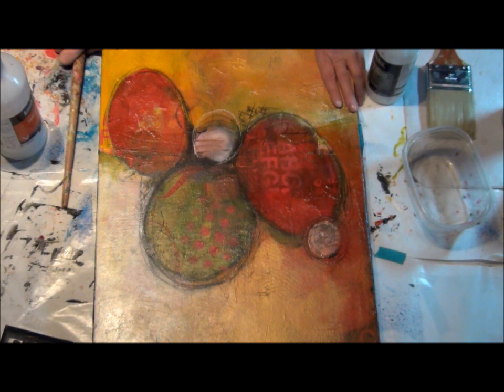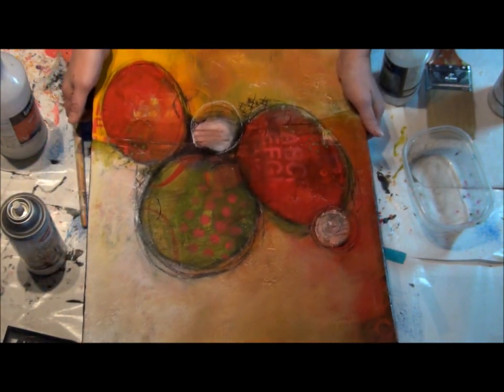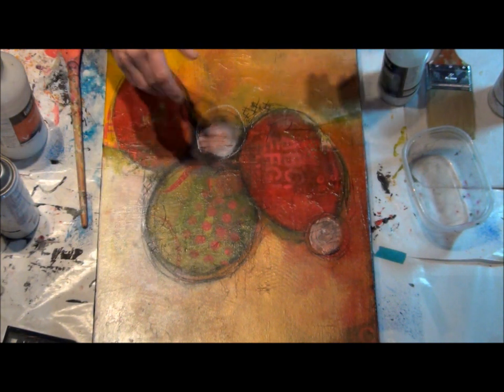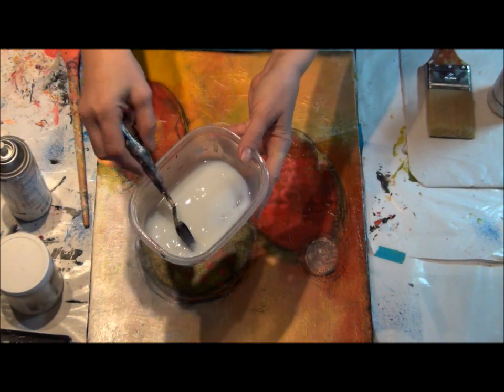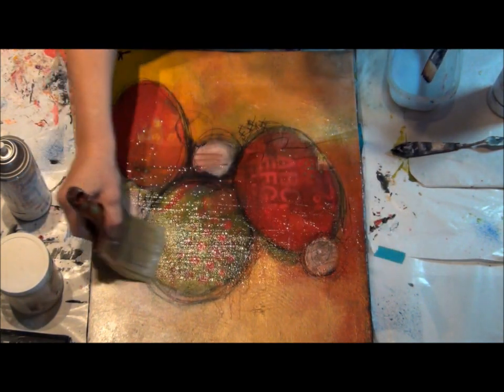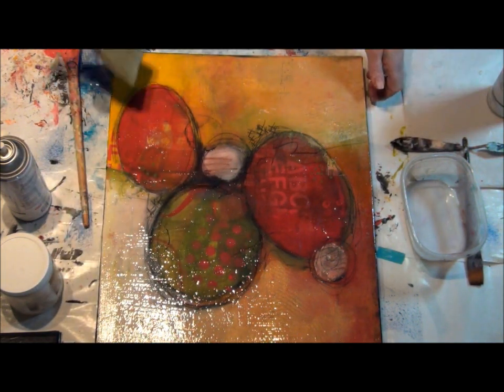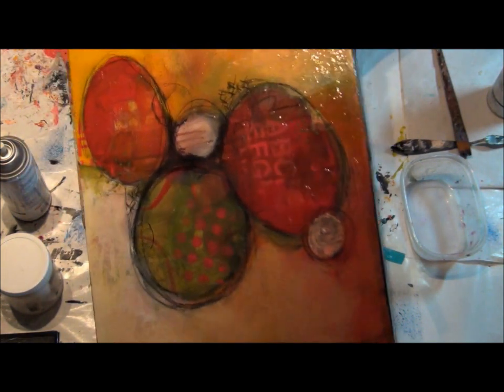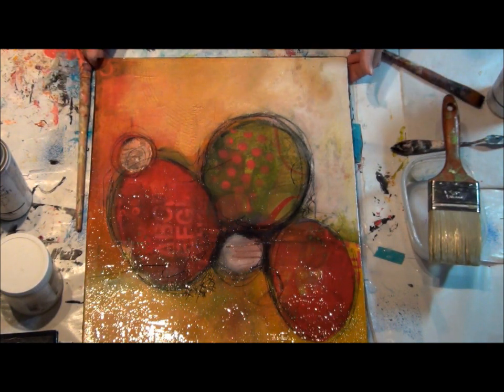ApplyingaFinish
I just noticed I mis-spoke when talking about the materials used.  Here is the list for your reference if interested: Krylon Low Odor Spray varnish in matte or gloss; Liquitex Gloss Varnish, and Liquites Satin Varnish.   Brush-I used just a finishing brush from the hardware store.  Thanks!